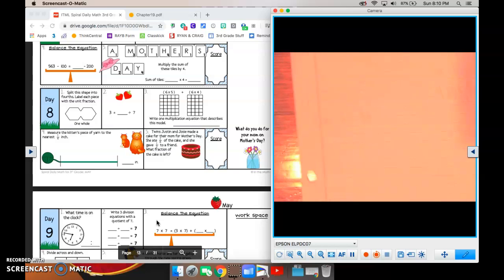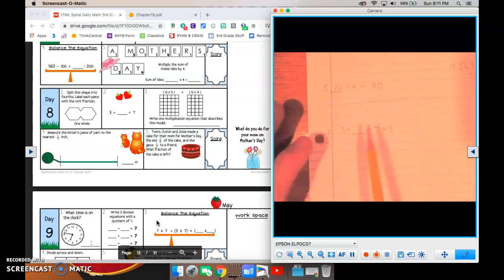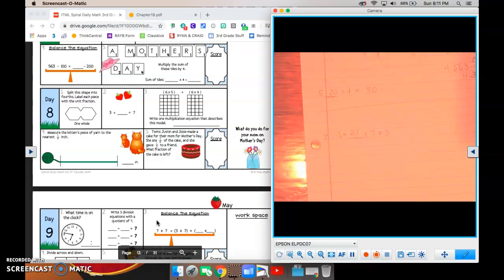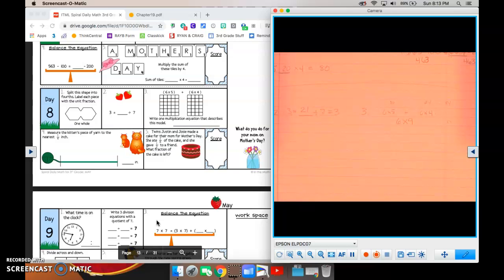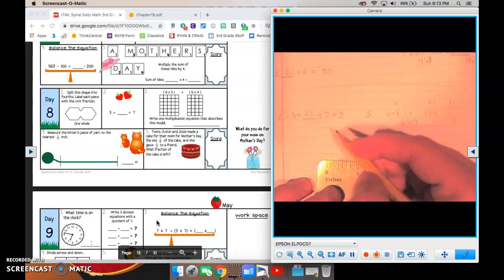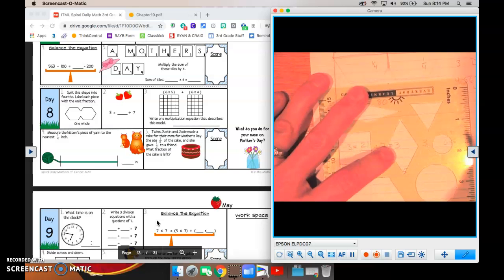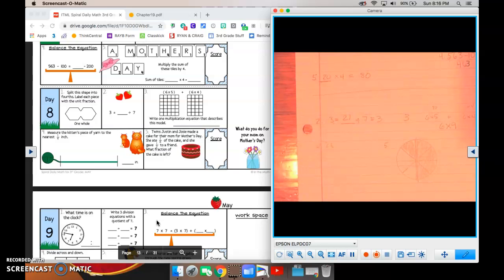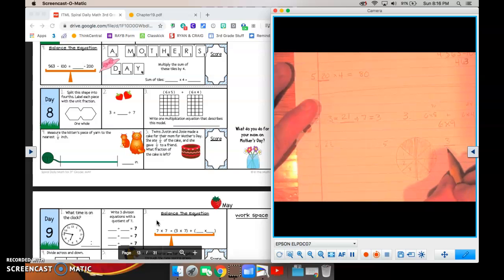May Daily Math Day 8